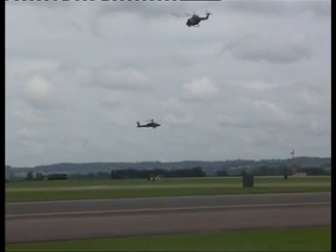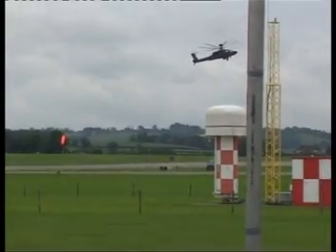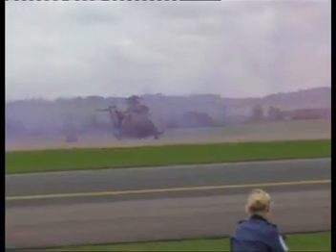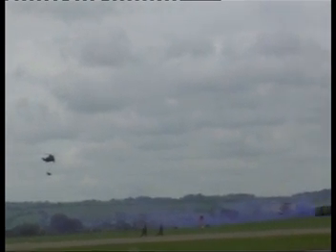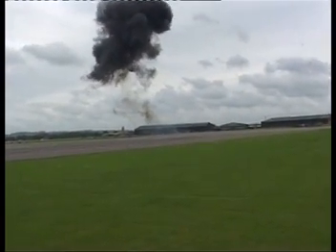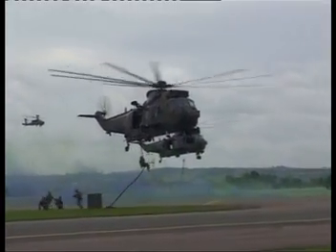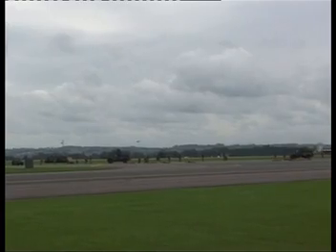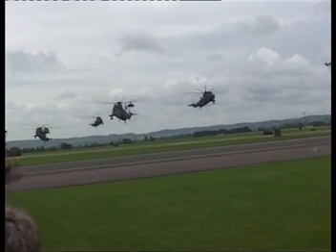Commando Assault Yeovilton Air Day Sat 23rd June 2012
The finale and hallmark of Yeovilton's Air Day is the Commando Assault which incorporates the Army and Navy services show casing specific roles performed.